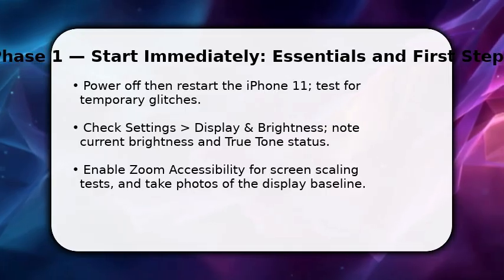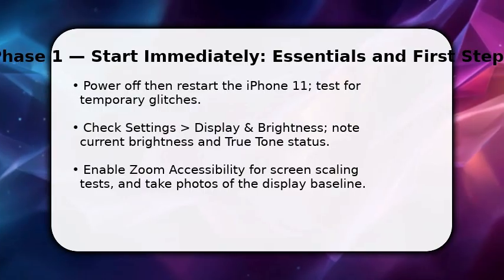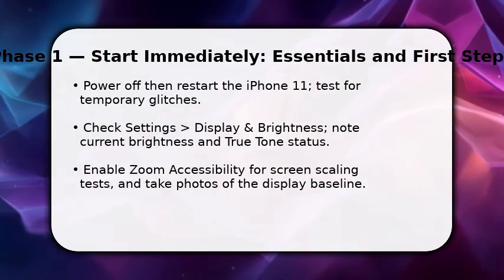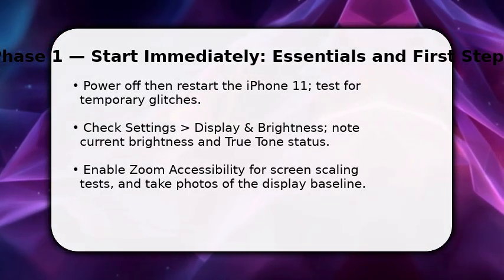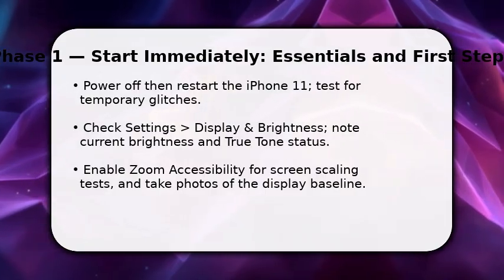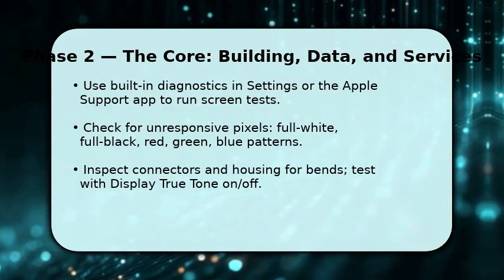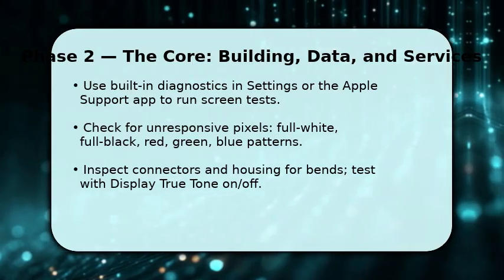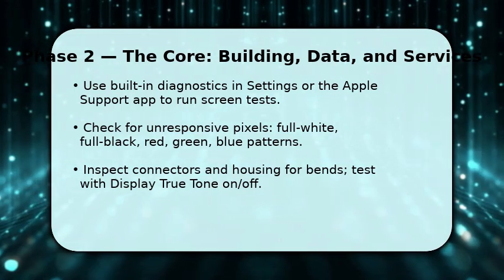How to Check Display Change in Iphone 11 - Full Guide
How to Check Display Change in Iphone 11 - Full Guide | 🔒 Surfshark VPN Deal — Stay private and secure. $1.99/mo + 3 Months Free ▸

Discover the step-by-step process to check and adjust your iPhone 11 display settings with our comprehensive guide. Learn how to access hidden menus, troubleshoot common issues, and optimize viewing experience for clarity or brightness.

iPhone 11, display change, check screen resolution, adjust iPhone brightness, access display settings on iPhone